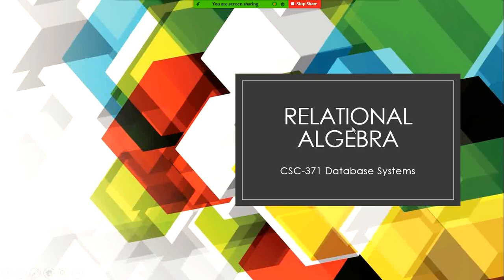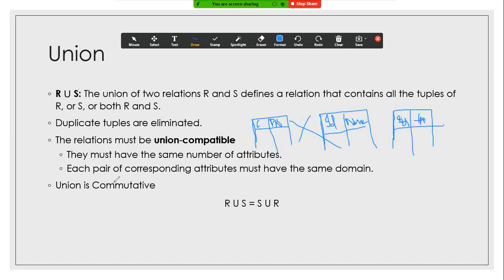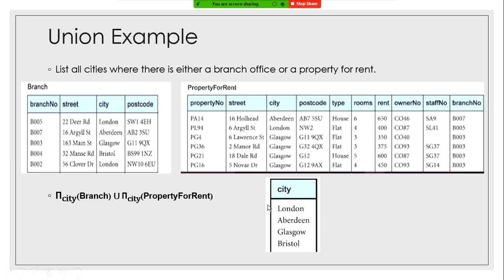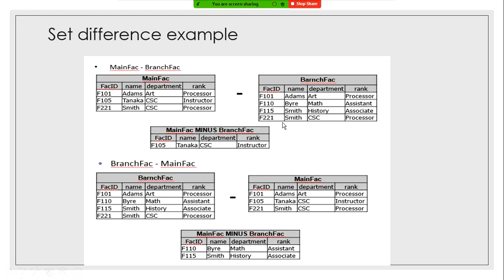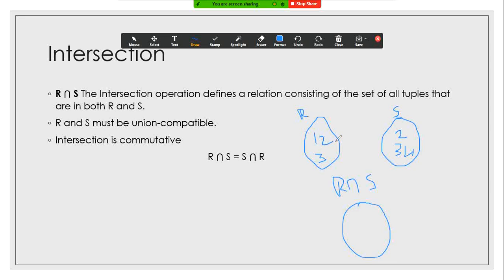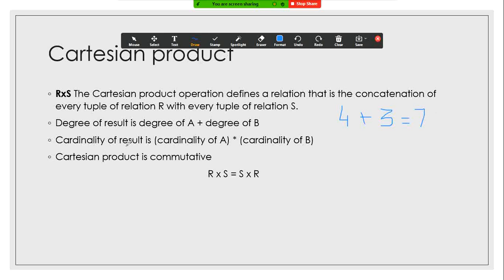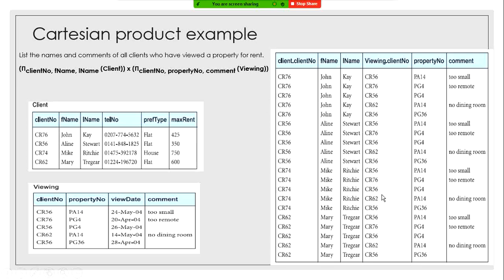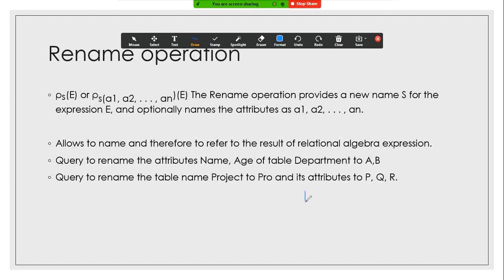Set operations (union, intersect, difference, rename) in relational algebra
In this video, I have explained set operations union, intersect, difference, rename in relational algebra.